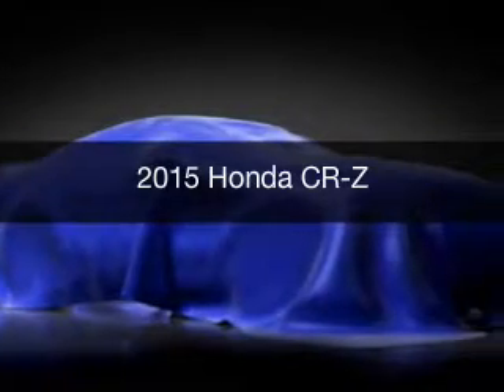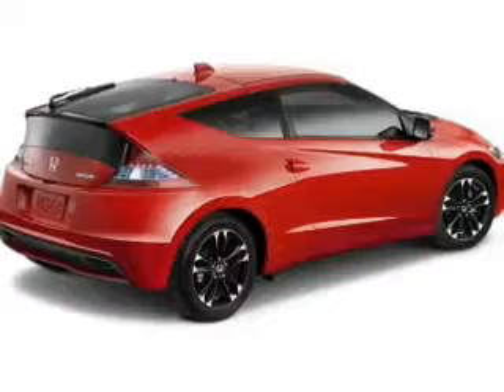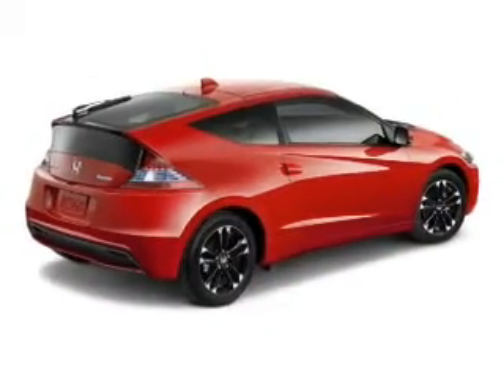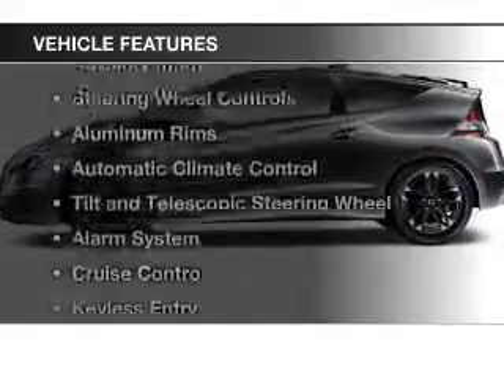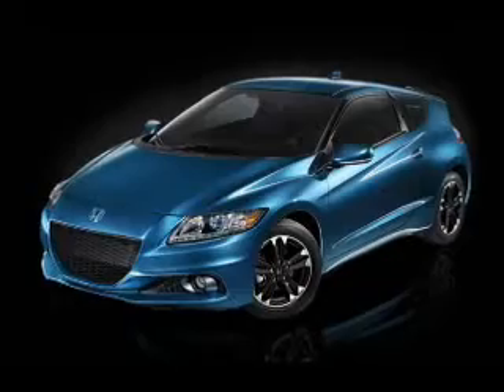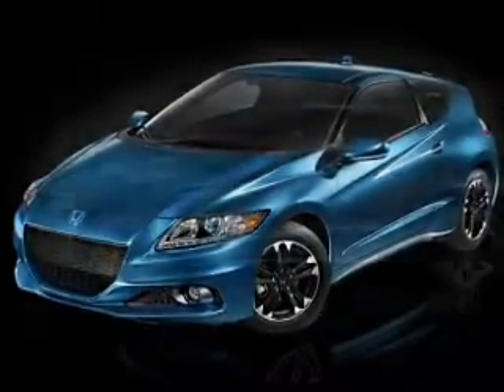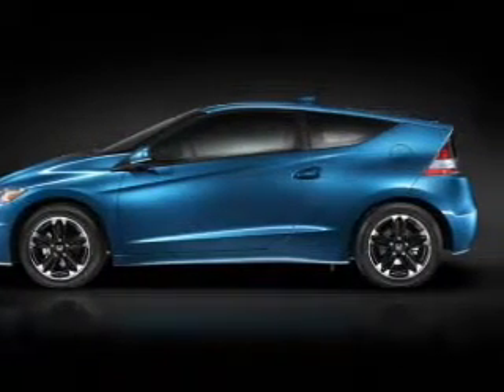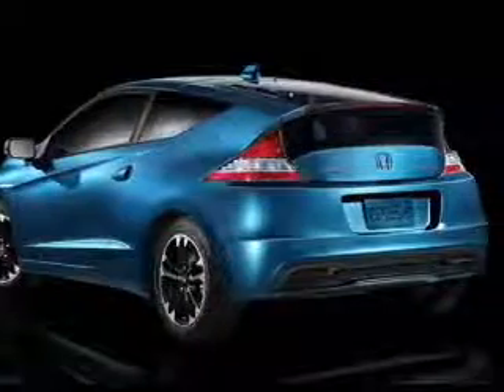2015 Honda CR-Z - Cerritos CA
Year: 2015
Make: Honda
Model: CR-Z
Trim:
Engine: 1.5 liter inline 4 cylinder 16 valve
Transmission: Automatic CVT
Color: Premium White Pearl
Mileage: 0
Address:
18500 Studebaker Road